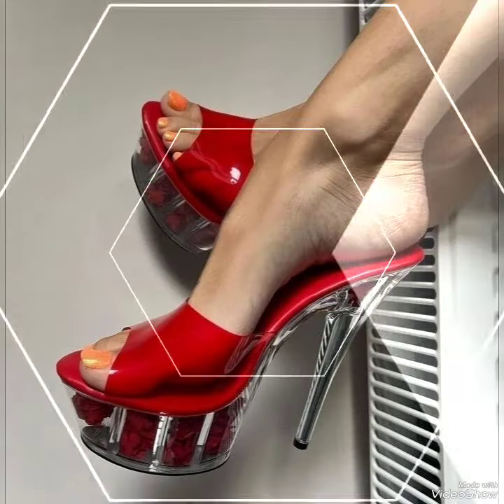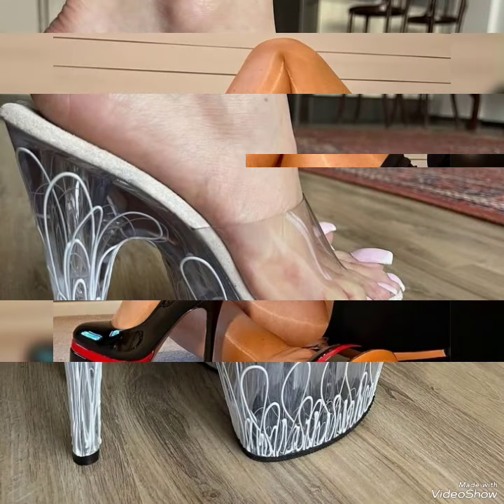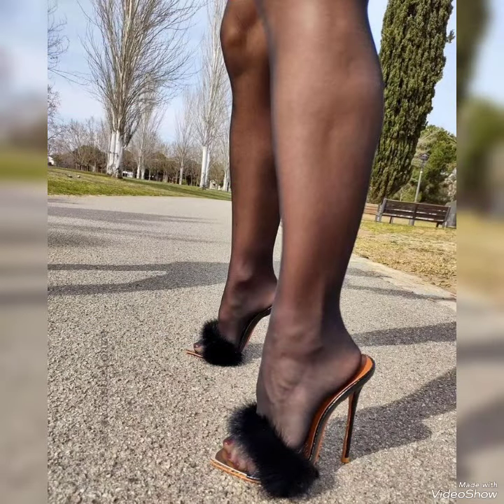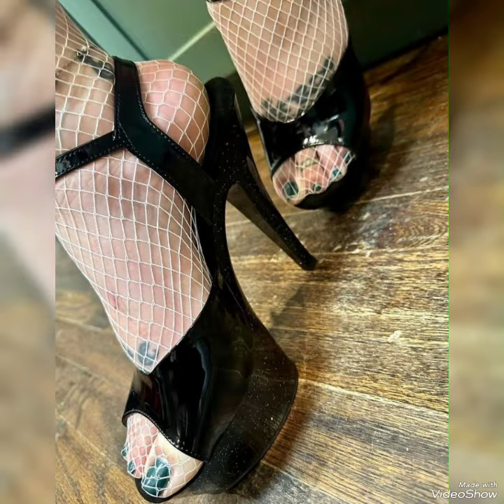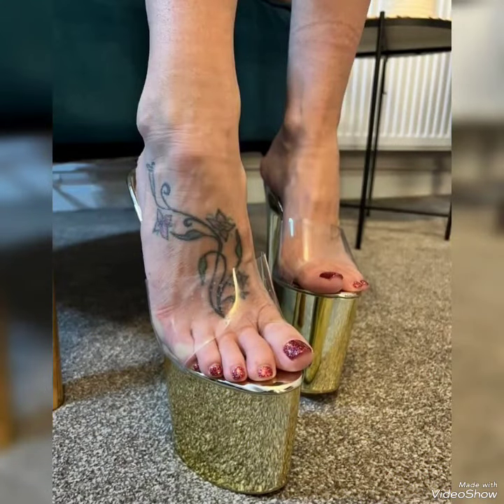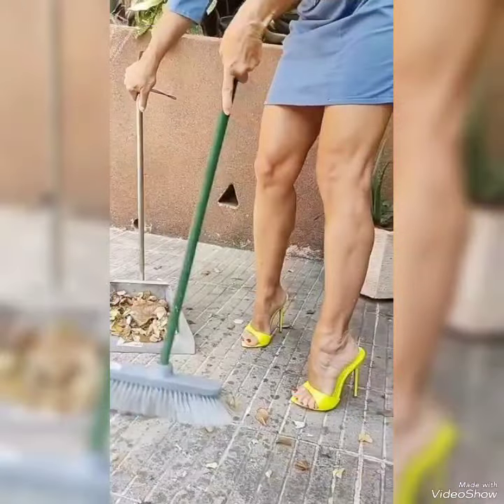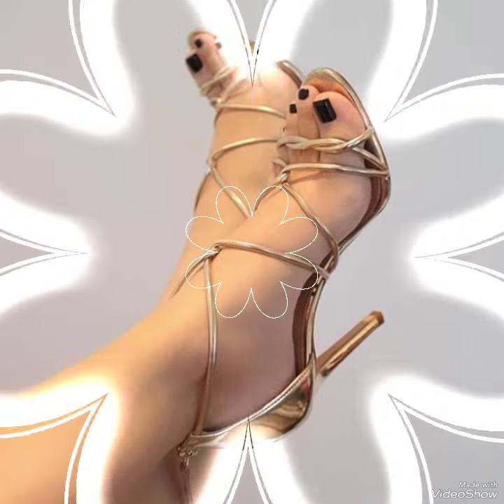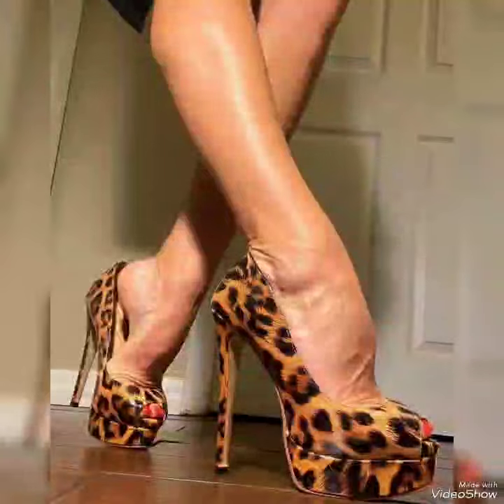The genuine quality of party wear sandals for ladies//nails color contrast with footwear#feet#heels